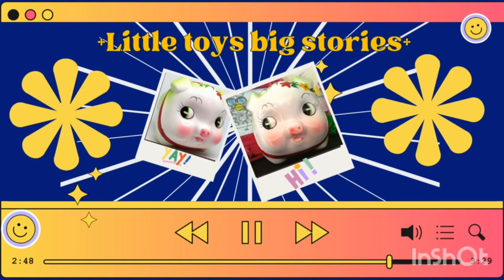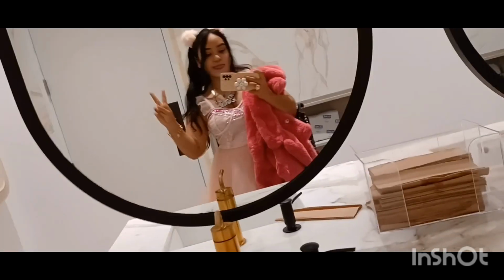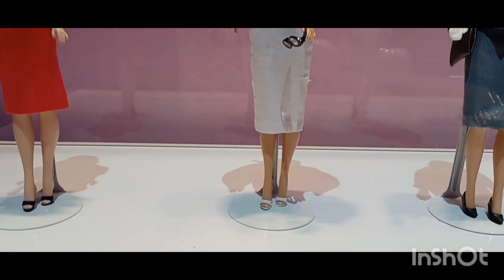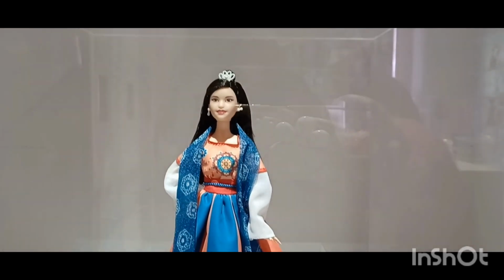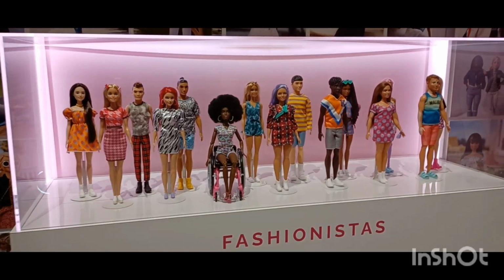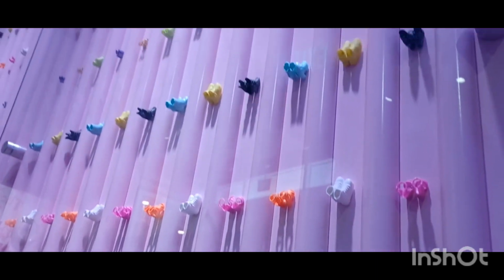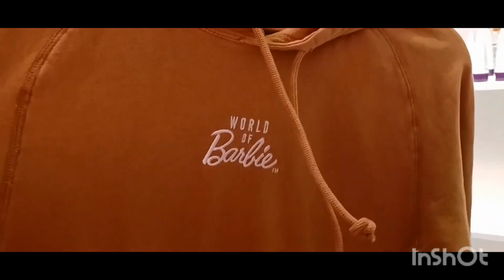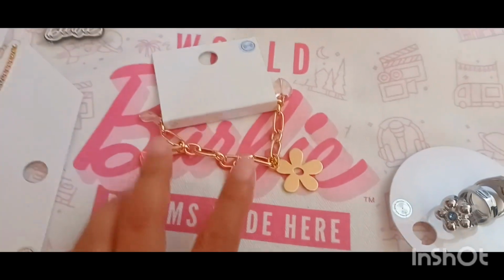Let's go to the World of Barbie in Santa Monica